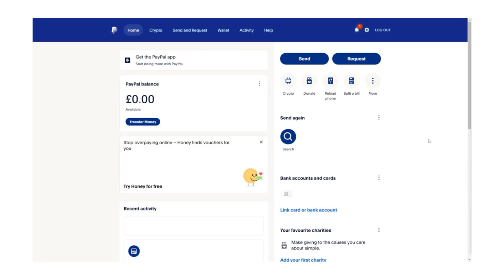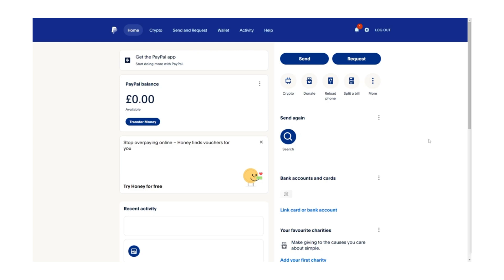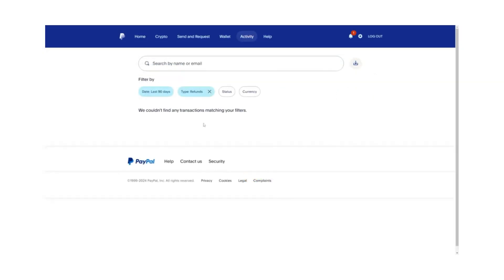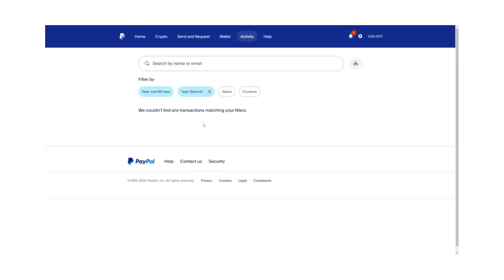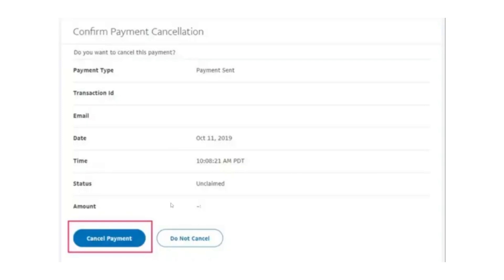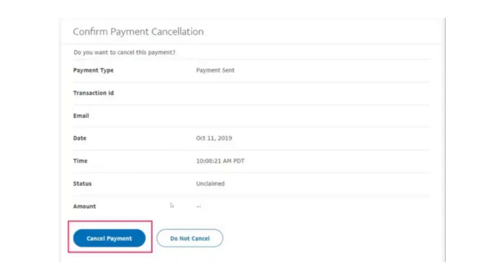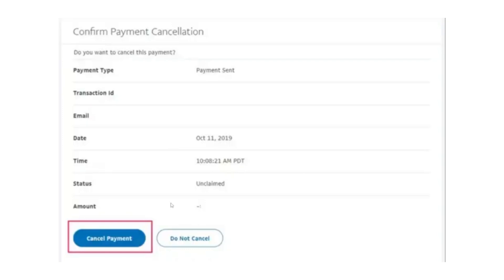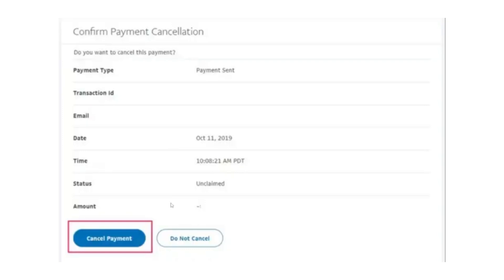How to Cancel a Pending Payment on PayPal (2026)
In this step-by-step guide, we’ll show you how to stop unauthorized transactions, refund payments, and manage pending transfers easily. Learn the best ways to handle PayPal payment issues and ensure your money stays secure. Watch now for quick solutions!